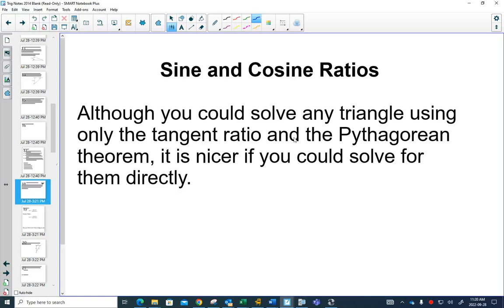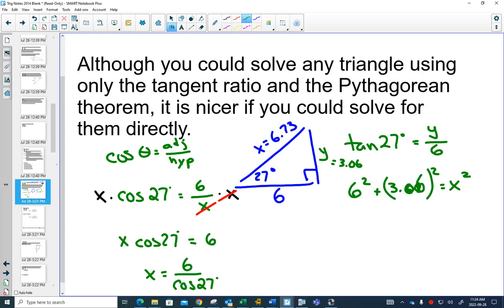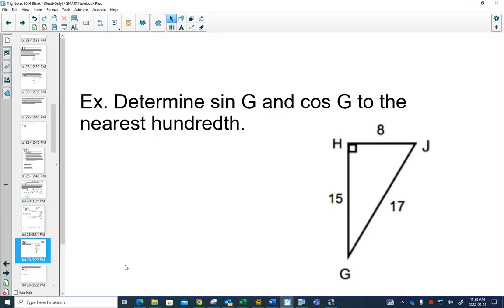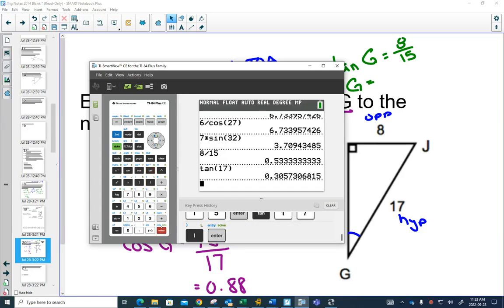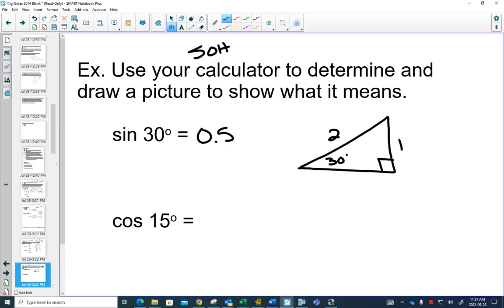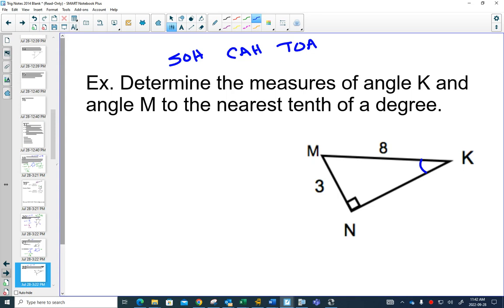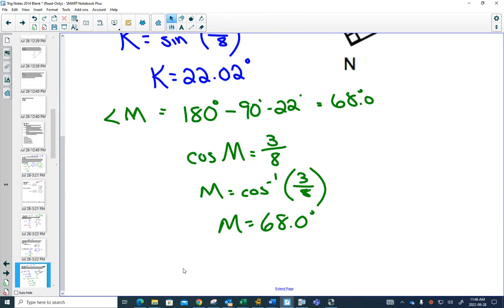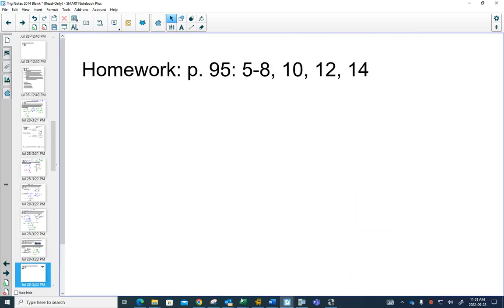20SPA Sine and Cosine Ratios